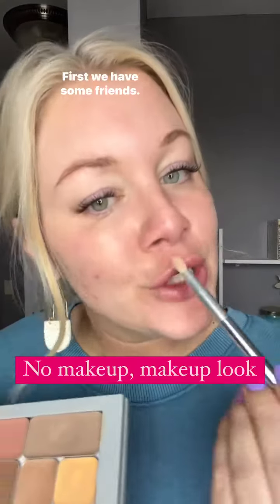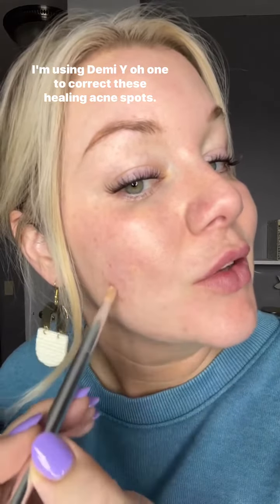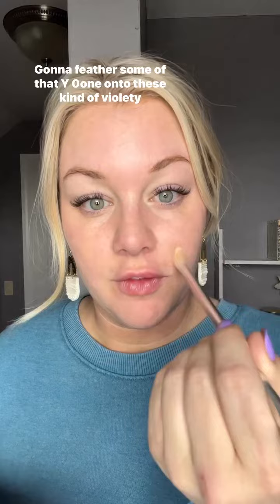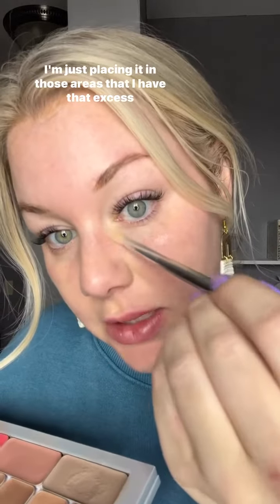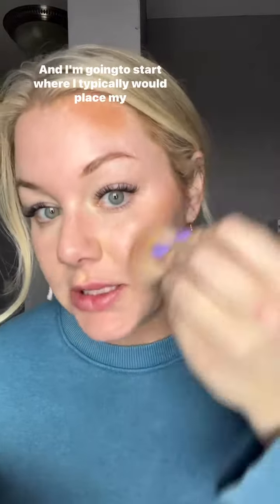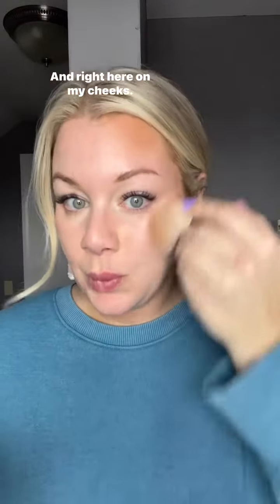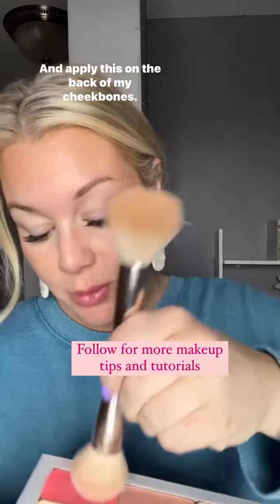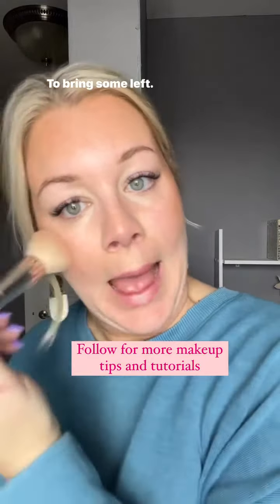No Makeup Look!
No makeup, makeup look! Sometimes we just need to cover some imperfections and add a little sunkissed look!